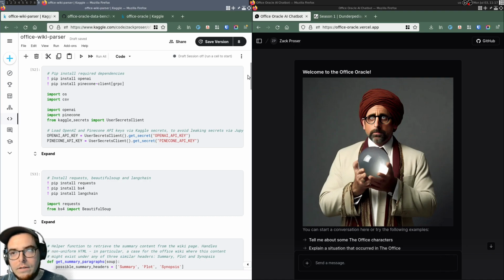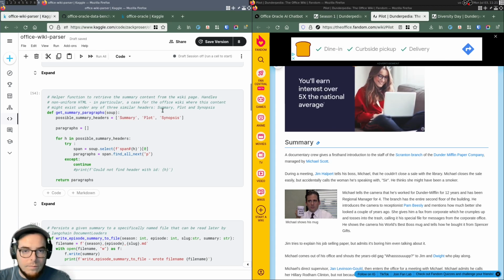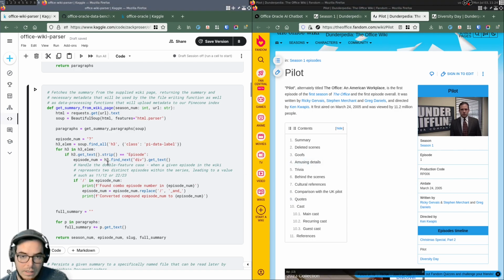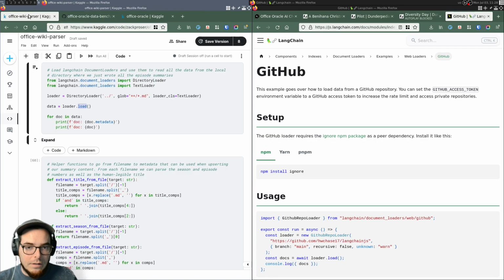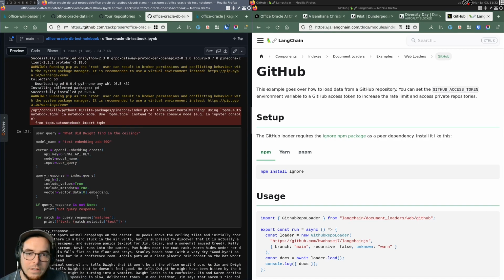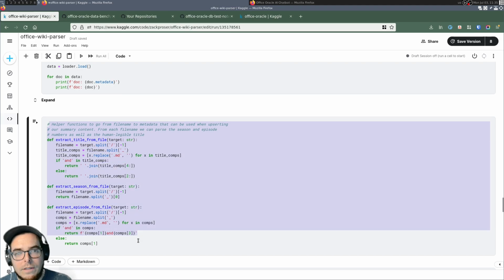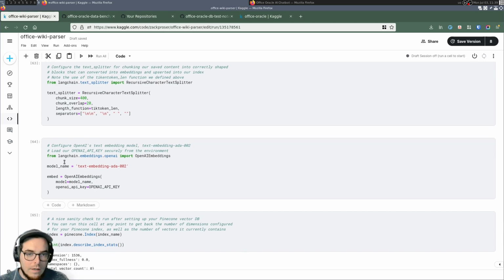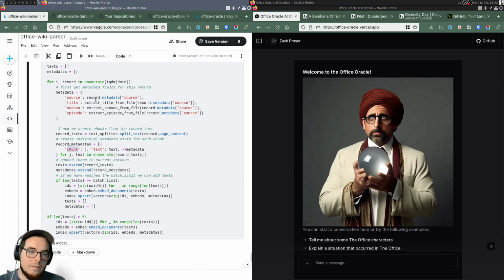How to use Jupyter notebooks, langchain and Kaggle.com to create an AI chatbot on any topic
In this video, I do a deep dive on the two Jupyter notebooks which I built as part of my office oracle project.

I talk through what I learned, why Jupyter notebooks were such a handy tool for getting my data quality to where I needed it to be, before worrying about application logic.

I also demonstrate langchain DocumentLoaders, how to store secrets in Jupyter notebooks when open sourcing them, and much more.